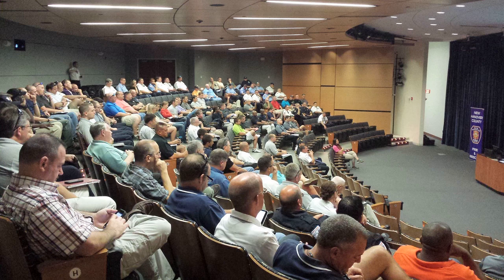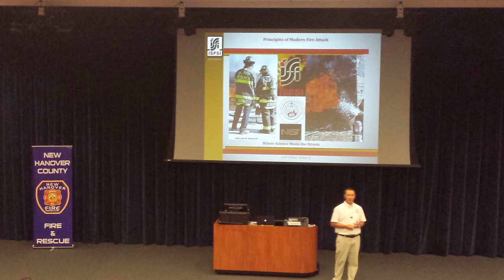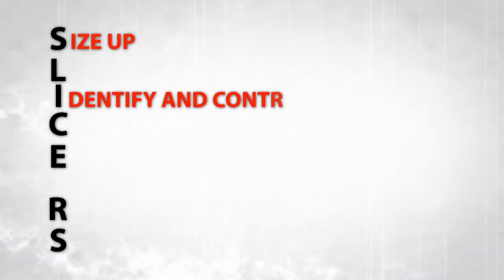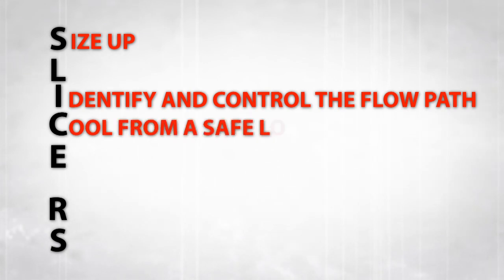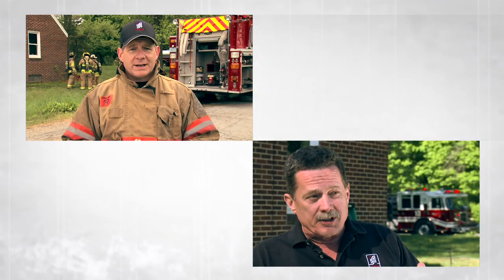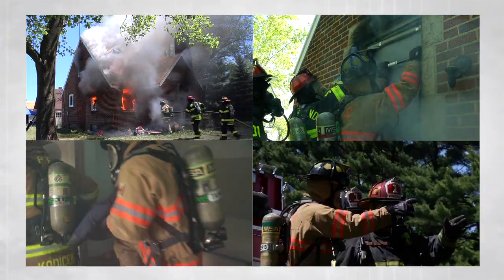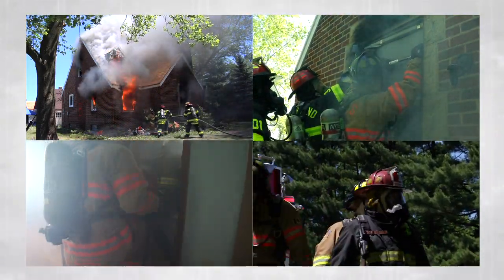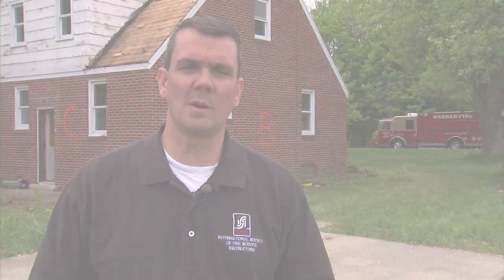Introduction to the Principle of Modern Fire Attack Videos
A message from ISFSI President, Steve Pegram on the latest ISFSI, Principles of Modern Fire Attack Videos!